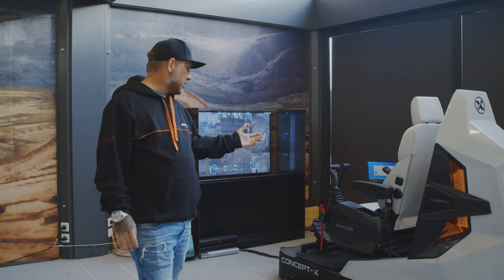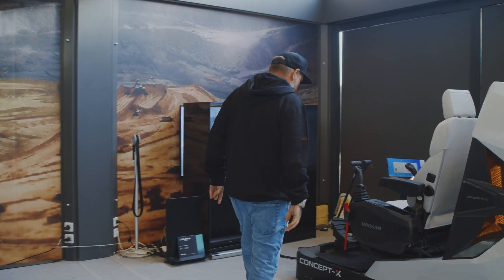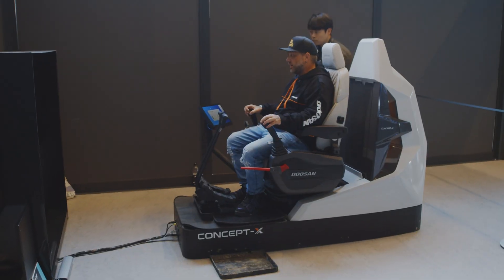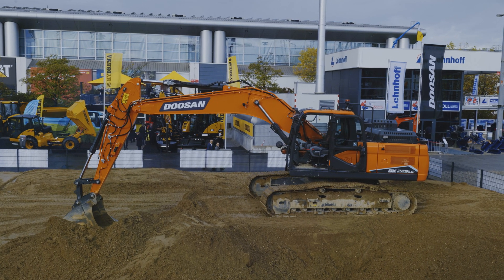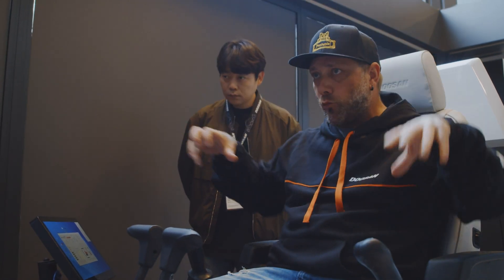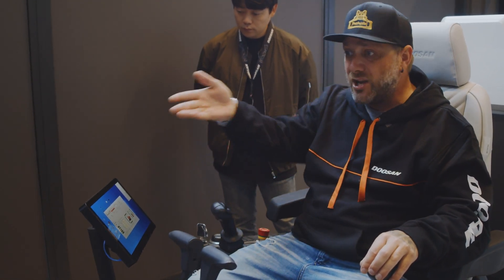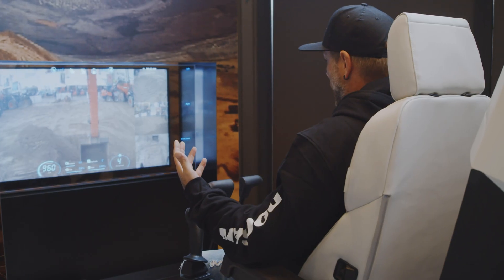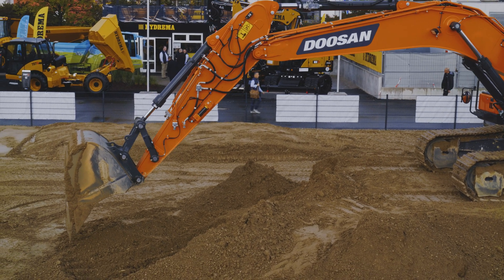tries the Hyundai Genuine (Hyundai Doosan Infracore) remote control station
Pushysix shares his thoughts on the Hyundai Doosan Infracore remote control station at Bauma 2022